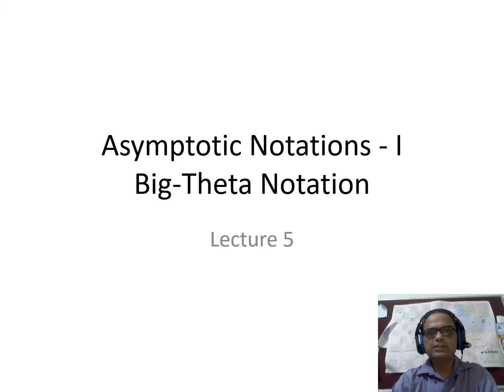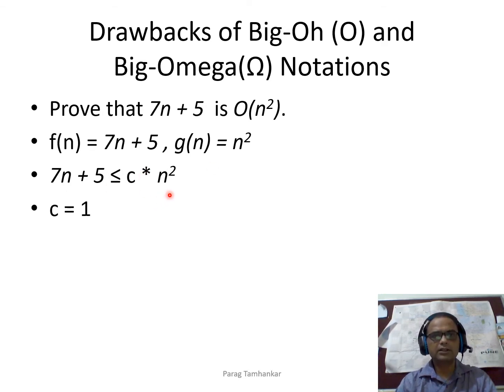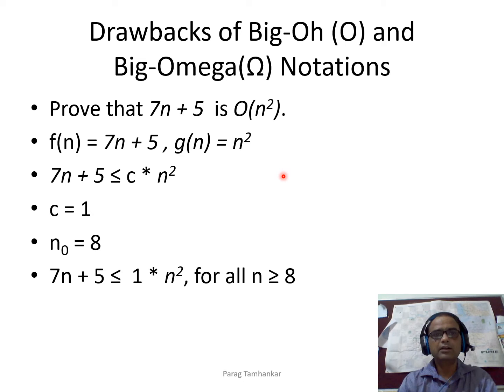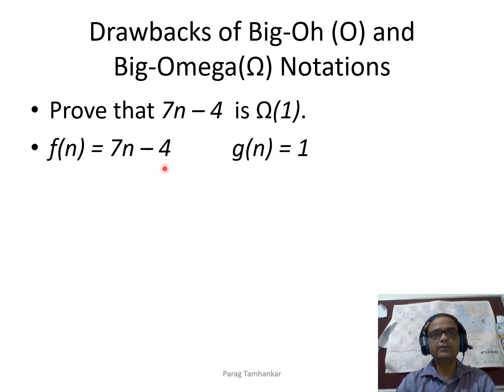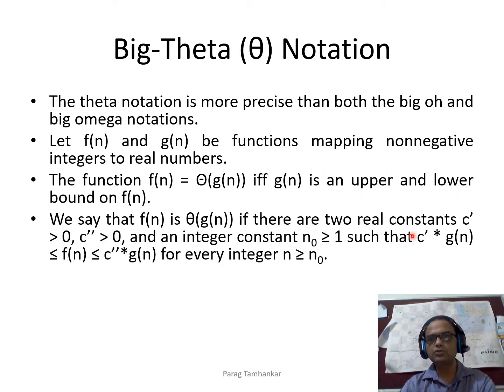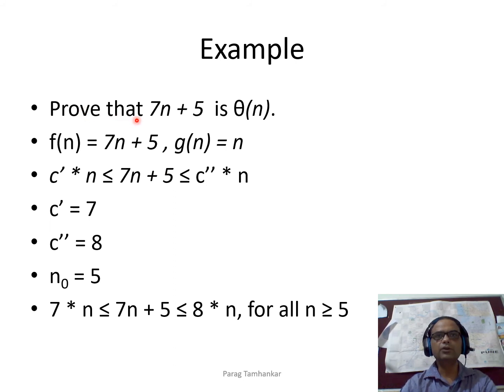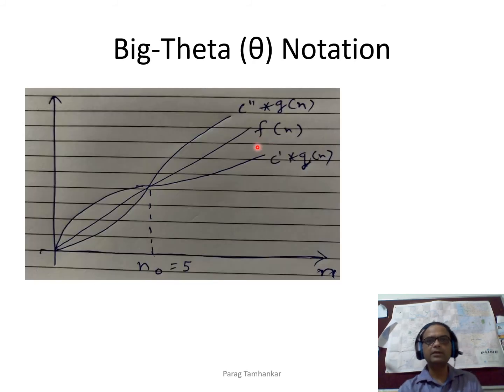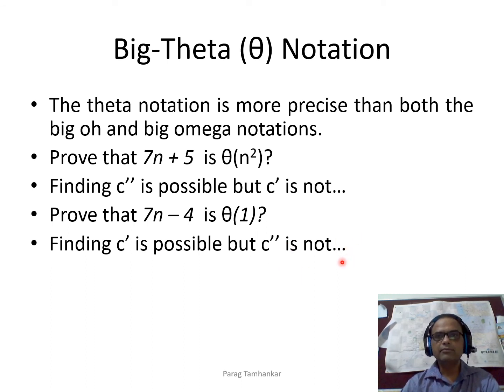Lect 5 Asymptotic Notations III Big Theta